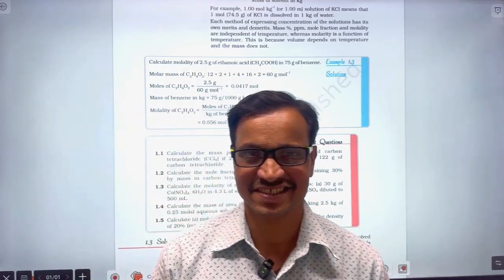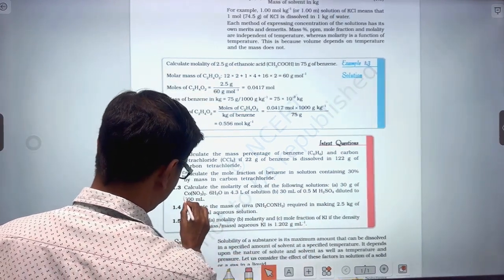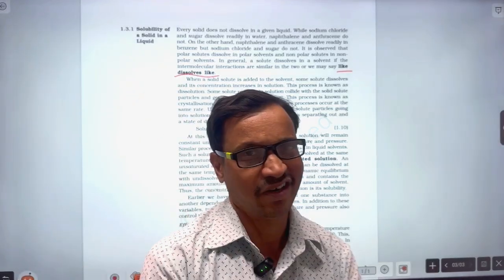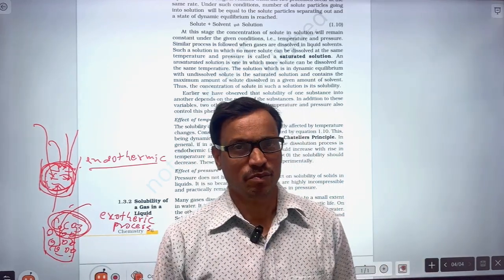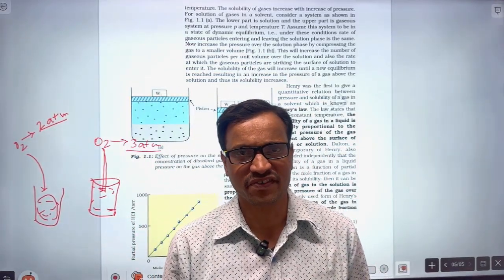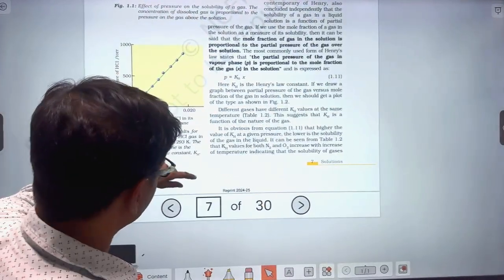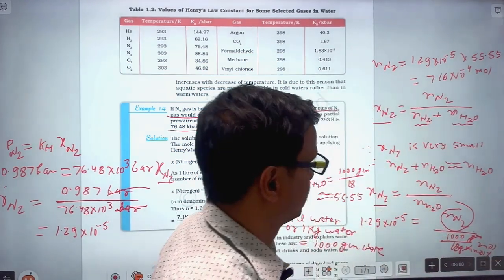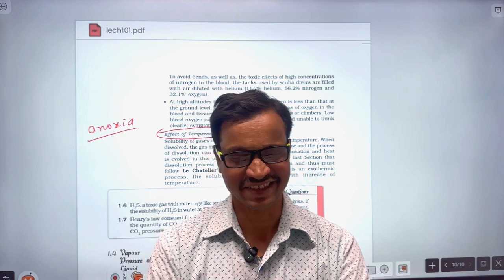Class 12 Chemistry Chapter 1 | Solutions | Part 2